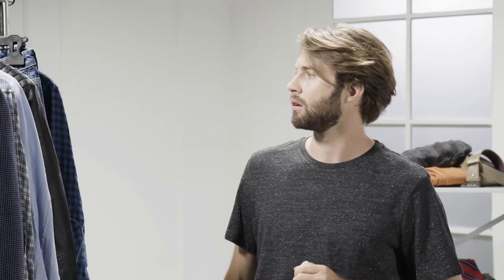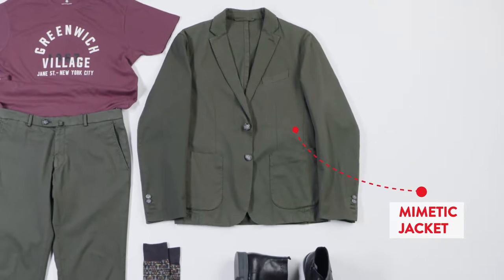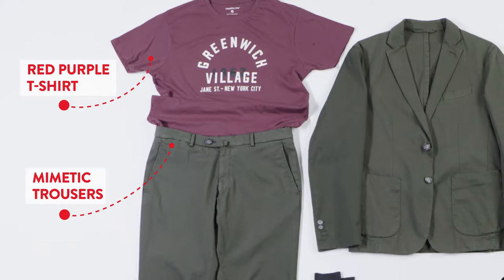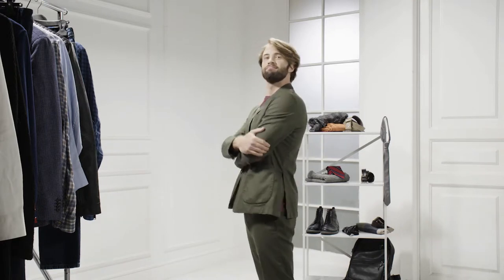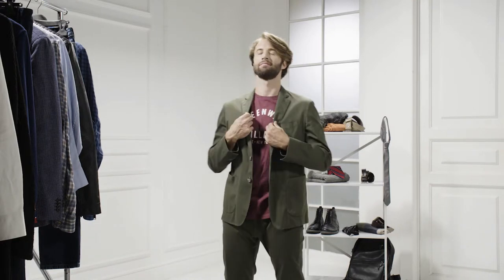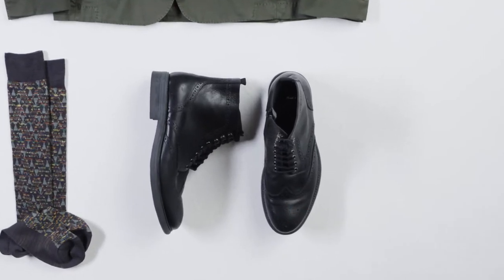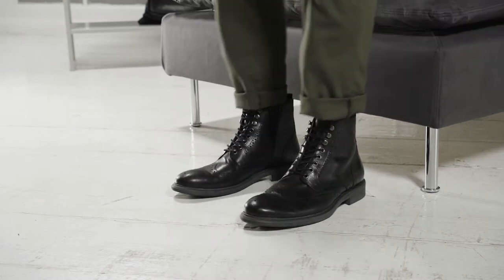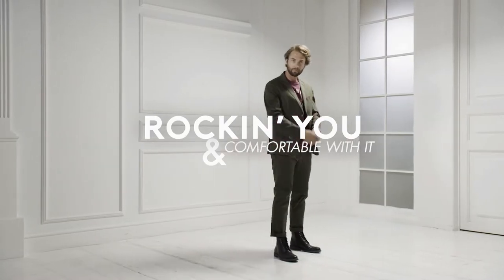Bata Personal Stylist - Combat boots & mimetic jacket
Got your combat boots ready? Bata’s Personal Stylist shows you how to break up the rock ’n’ roll with some urban flair.

Bata, Shoes and Bags Since 1894

Shoemaking is one of the world's oldest crafts--shoes have been works of art and the stuff of legends. Around the world, the Bata brand is reserved for well-made and well-priced dress and casual footwear. We're devoted to designing, producing, and providing our customers with the best in commercial fashion footwear for the whole family.